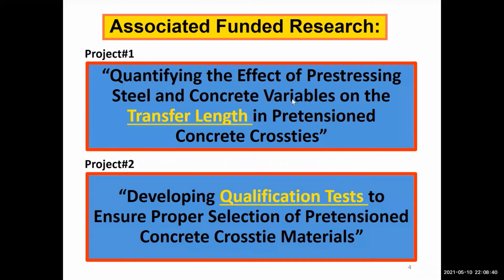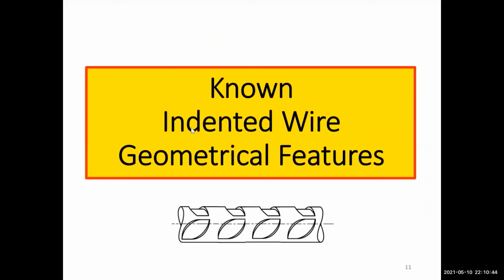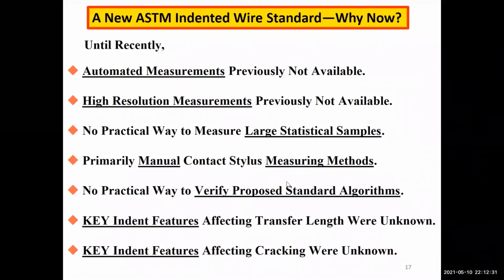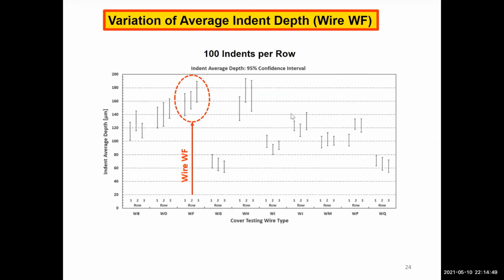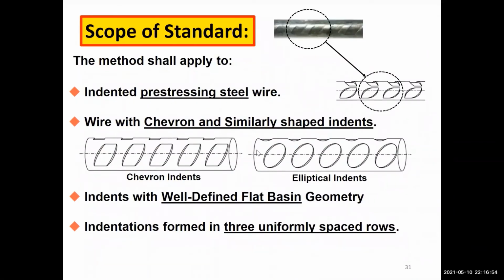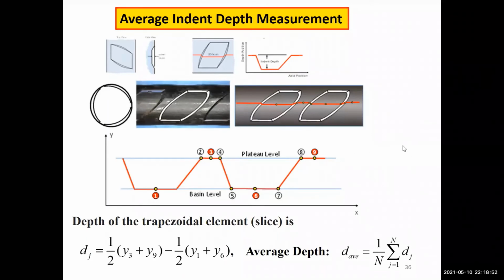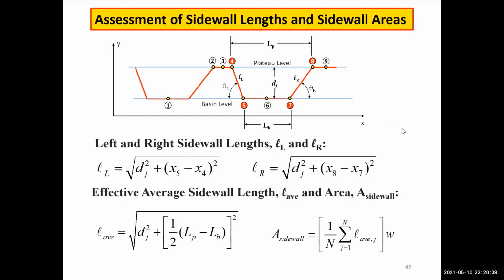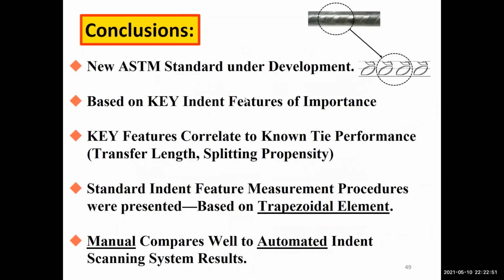Development of an ASTM Standard for Measurement of Key Indented Reinforcement Characteristics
2021 Virtual International Crosstie and Fastening System Symposium
Concrete Crosstie Design and Performance
Terry Beck – Kansas State University